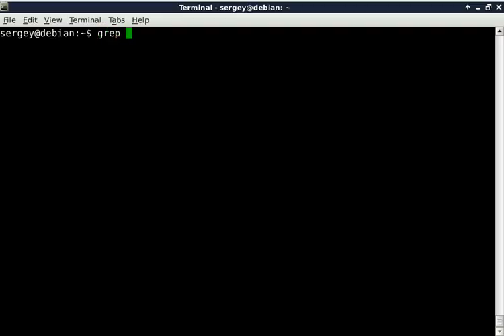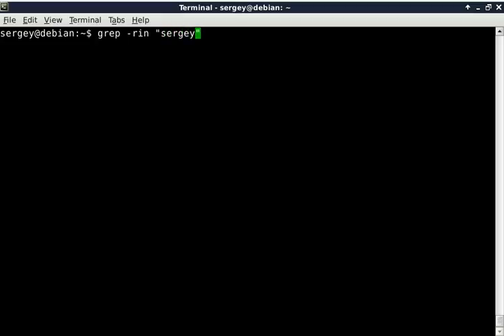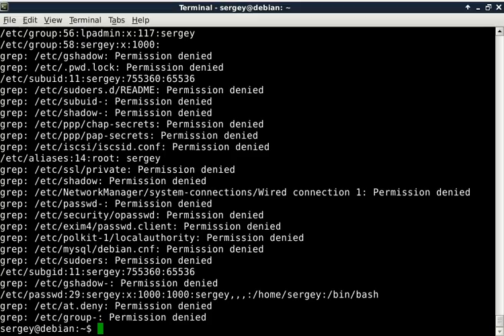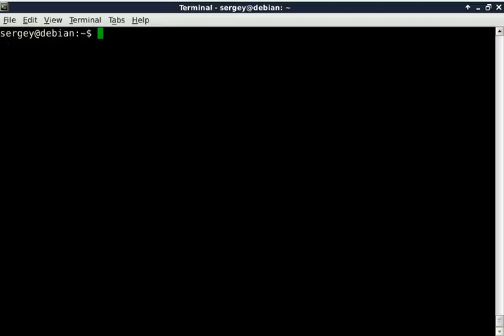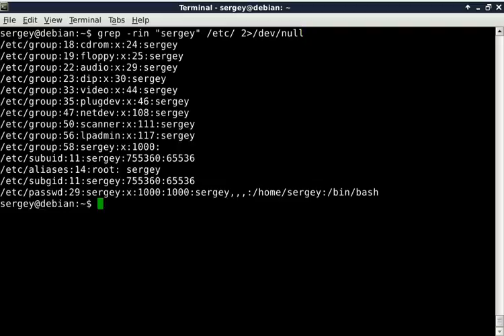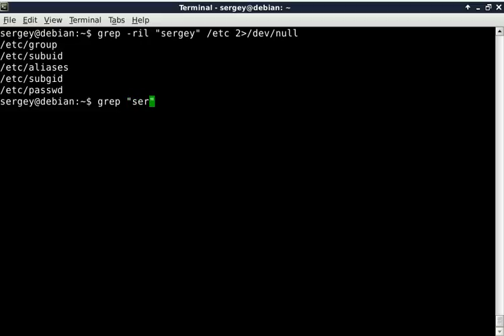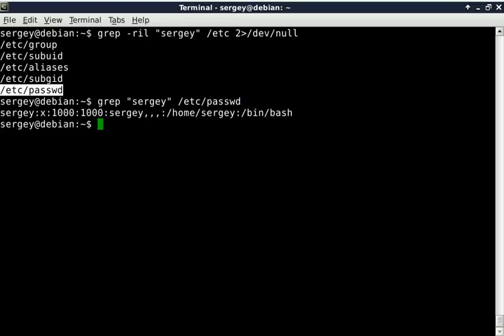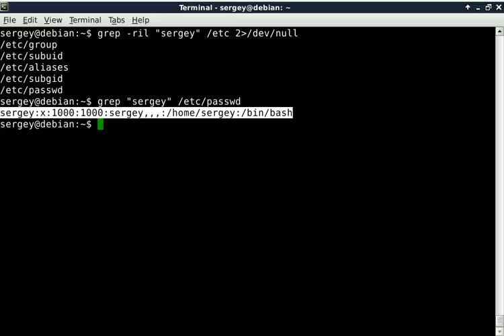How to find all files containing text on Linux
This should work in all Linux distros, such as Debian, Ubuntu, CentOS, etc.